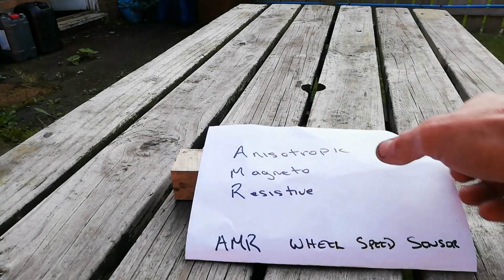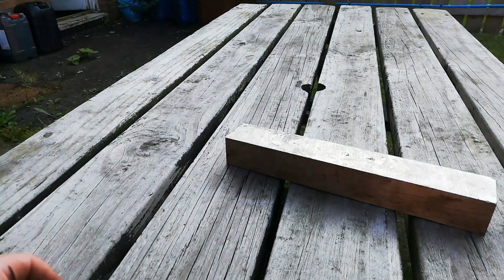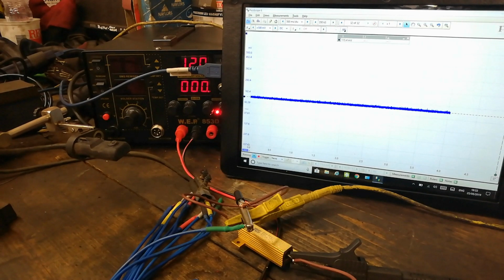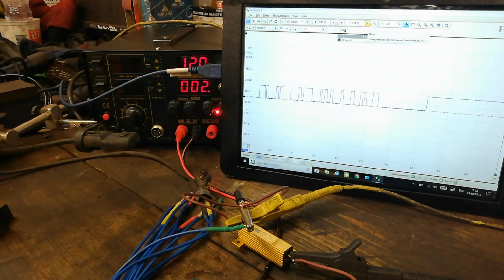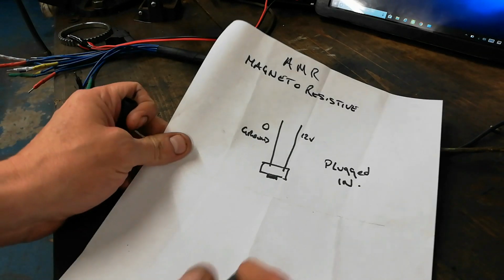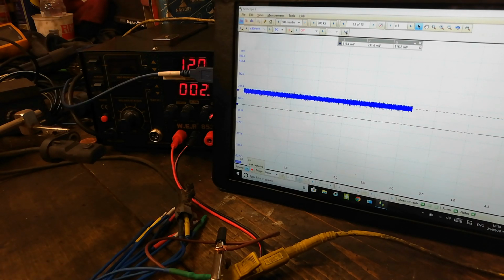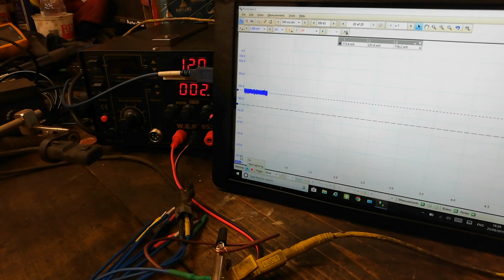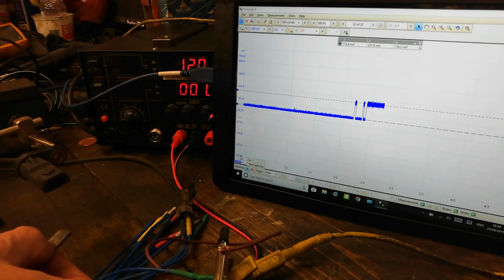Magnetoresistive AMR wheel speed ABS sensor operation